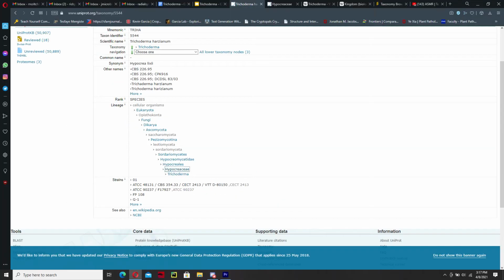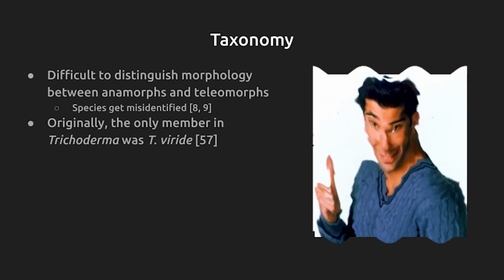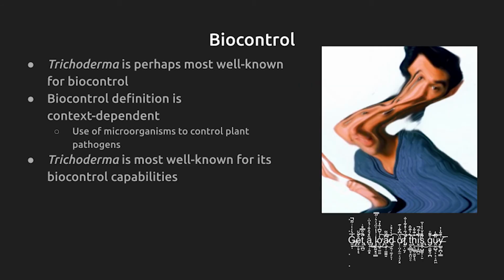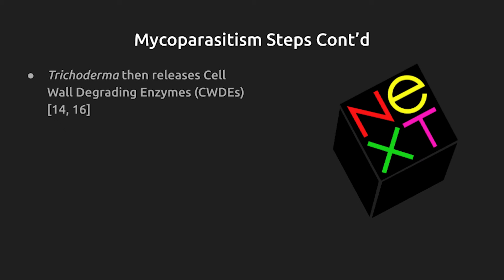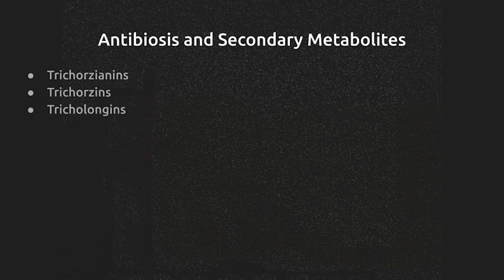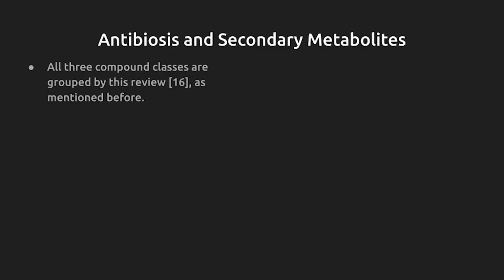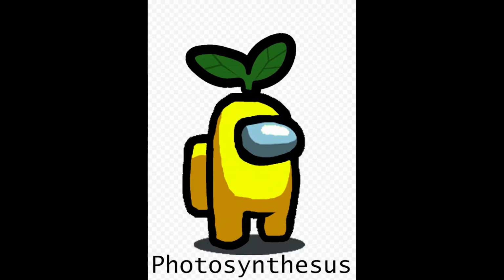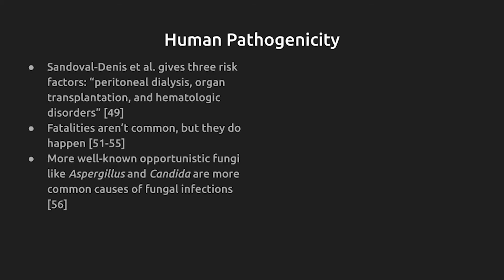Basics of Trichoderma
Trichoderma I barely knew her

00:00 Introduction
01:17 Description
02:47 Taxonomy
04:37 Biocontrol
05:25 Mycoparasitism
07:15 Nutrient Competition
07:52 Antibiosis and Secondary Metabolites
10:25 Induced Plant Resistance
11:33 Plant Growth Promotion and Some Misc.
12:30 Human Pathogenicity
13:30 "Conclusion"

(So it turns out citations 1 and 8 are exactly the same I am so tired)

13. (Production of Industrial Enzymes in Trichoderma reesei, pg 23-57)
48. (Trichoderma: Biodiversity, Ecological Significances, and Industrial Applications, pg 85-120)
50. (chapter 17 or 292).